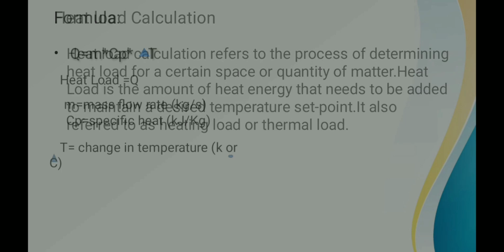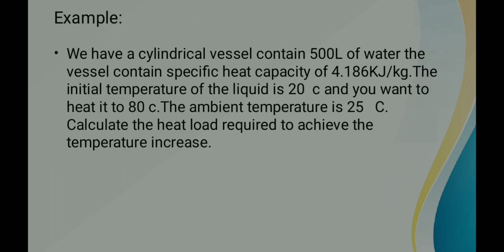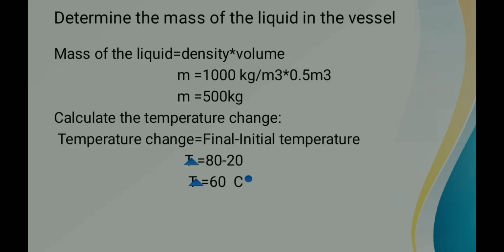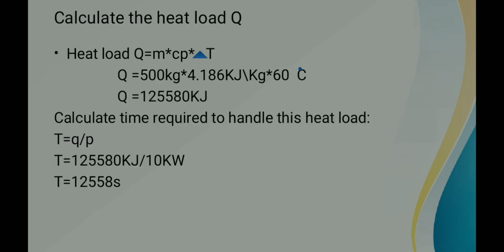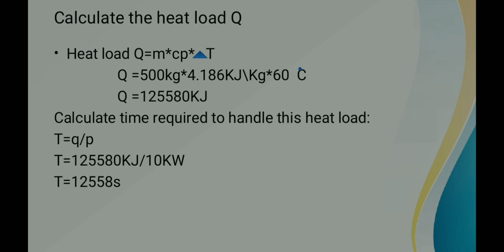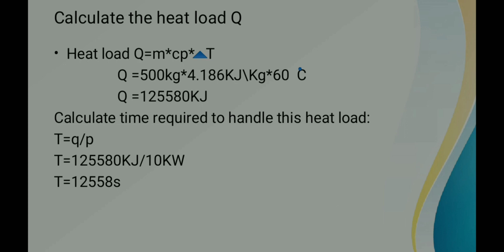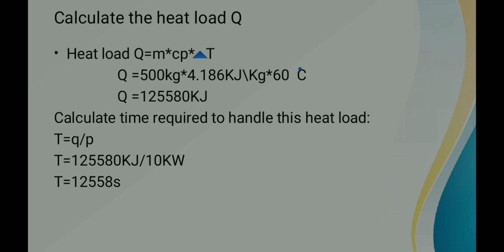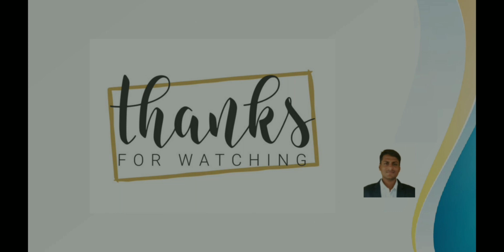HEAT LOAD CALCULATION